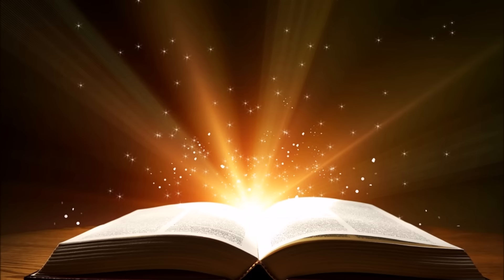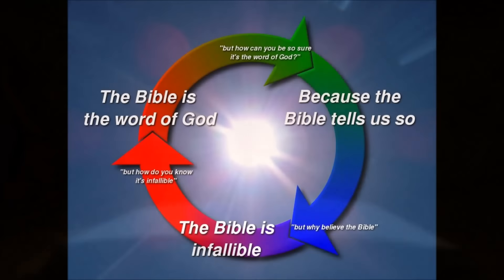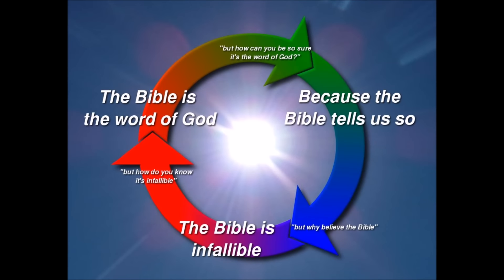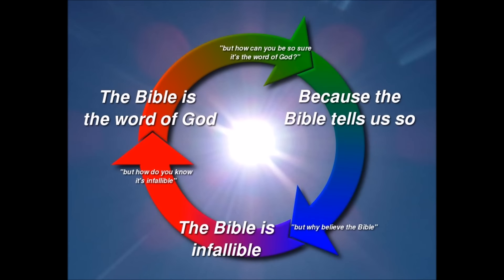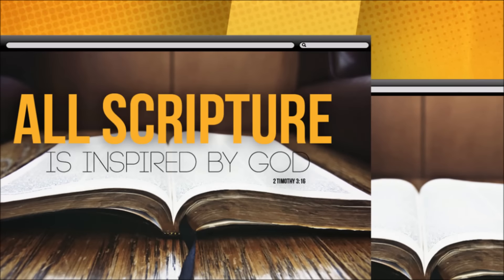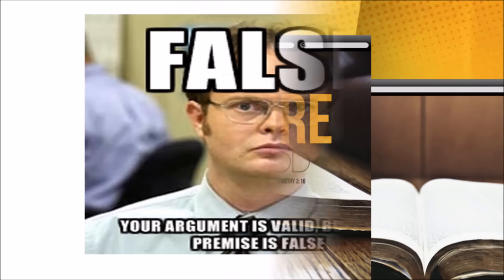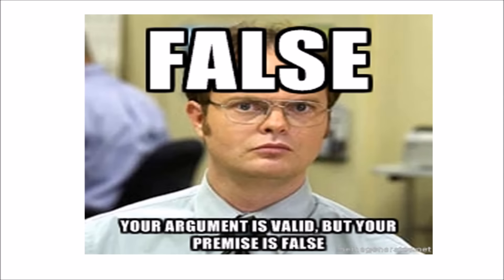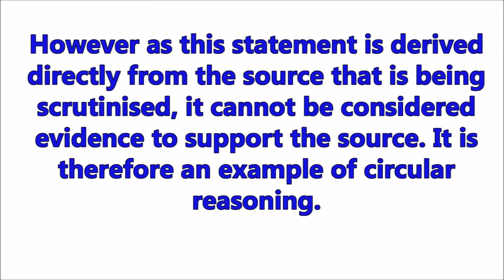Theist Says the Bible Is Infallible Because the Bible Says So. Circular Reasoning - Morris Cerullo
What is circular reasoning? In this video we explore just that using an example of preacher Dr Morris Cerullo who defends the bible being infallible by using the bibles claims that it is infallible as evidence.
As Cerullo references the very text that is being questioned as evidence for the truth of the text he has committed the circular reasoning fallacy.

Find us one Facebook, Twitter and Google+ (links on the channel page)

-R&J